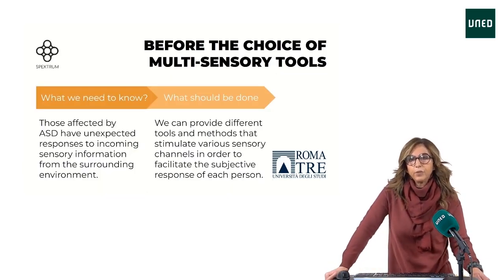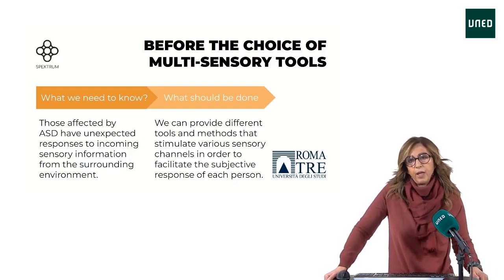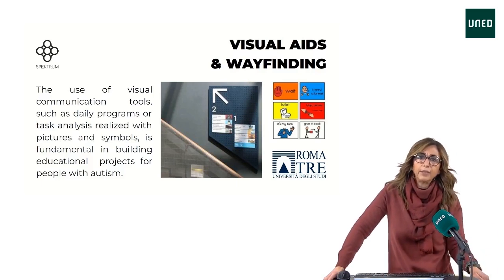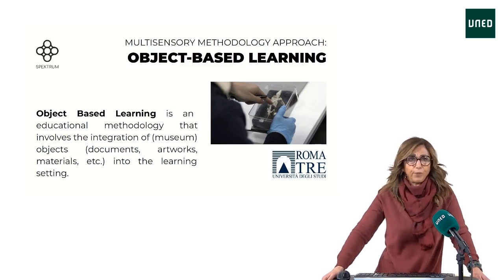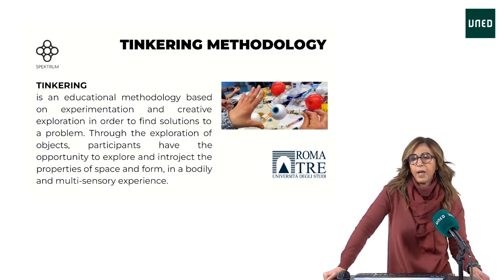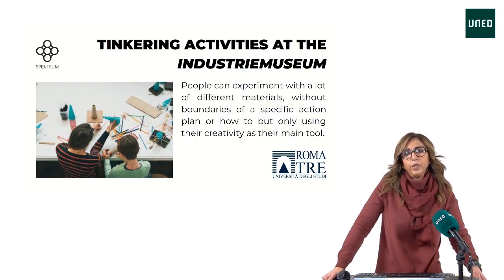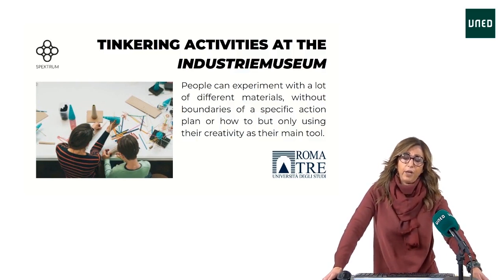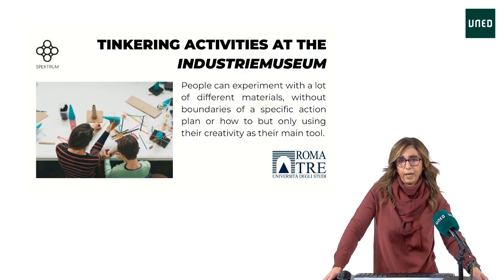Multi-sensory tools and other aids for people with autism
The people affected by ASD have abnormal responses to incoming sensory information from the surrounding environment. We can provide different tools and methods that stimulate various sensory channels in order to facilitate the subjective response of each person.